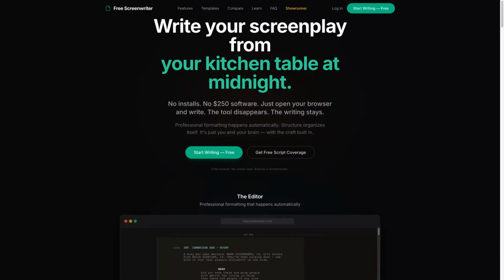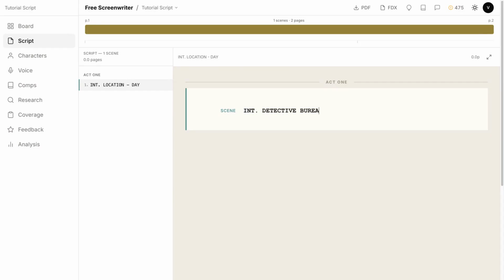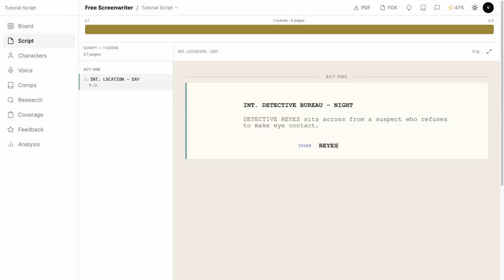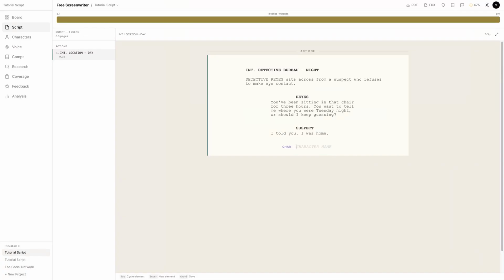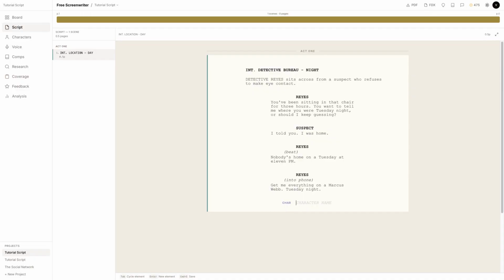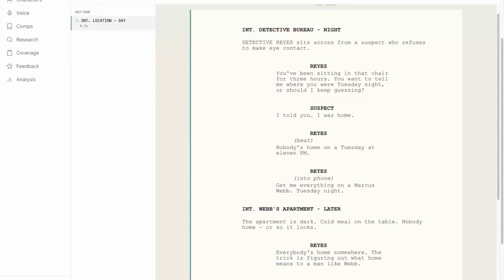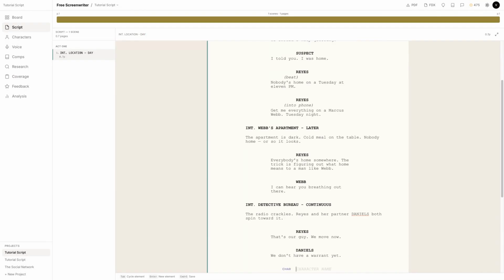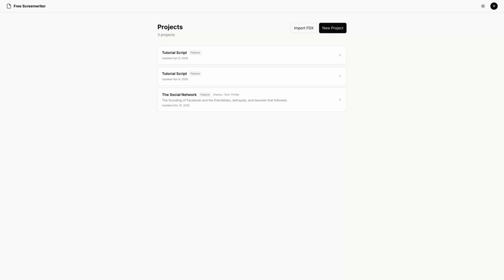How to Format Dialogue in a Screenplay (2026)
Dialogue formatting is where most beginners get tripped up. Not the writing — the mechanics. Character names, parentheticals, V.O., O.S., dual dialogue. This video covers every element with real examples you can follow along with.

Free Screenwriter handles all the formatting automatically so you can focus on the words.

0:00 Introduction
0:15 Login & Project Setup
0:40 Character Names & Basic Dialogue
1:20 Parentheticals — beat, into phone, whispering
2:00 V.O. and O.S. Extensions
2:40 Dual Dialogue — Two Characters Simultaneously
3:20 Putting It All Together